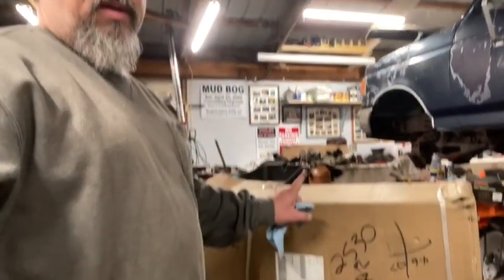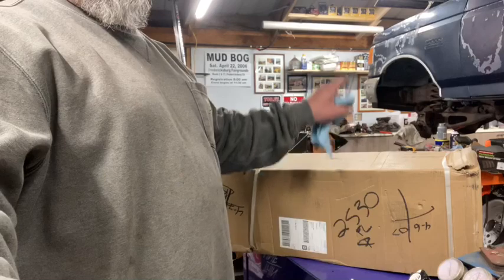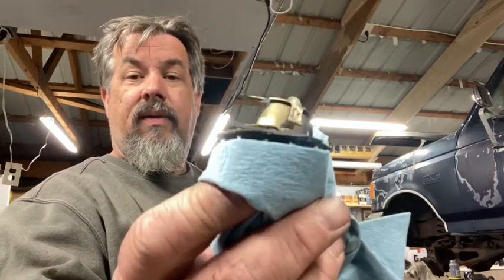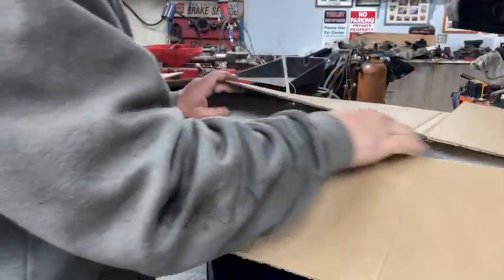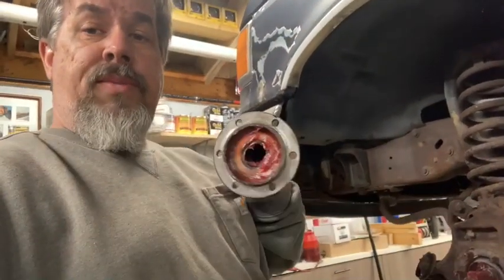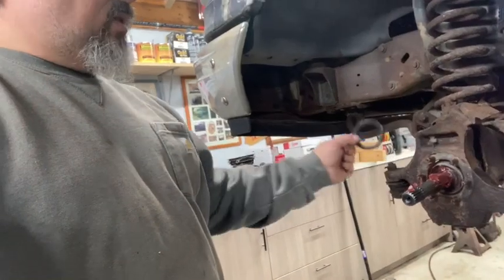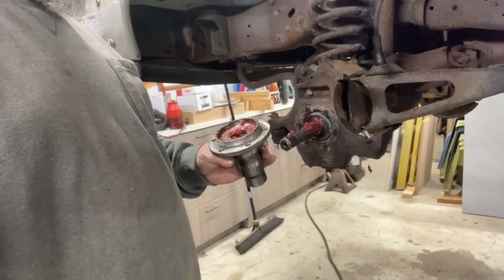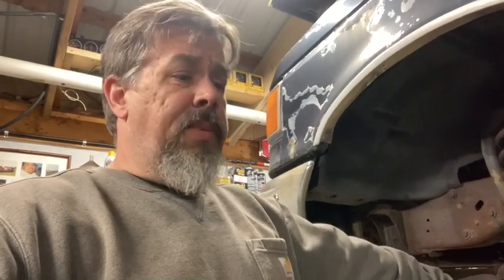Unboxing some Bronco parts